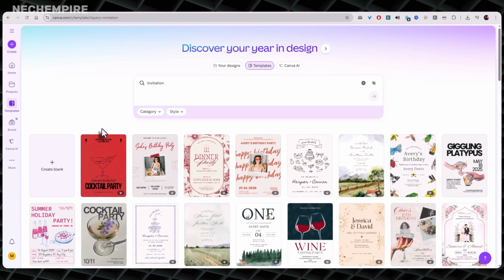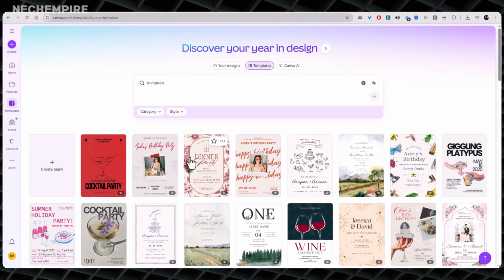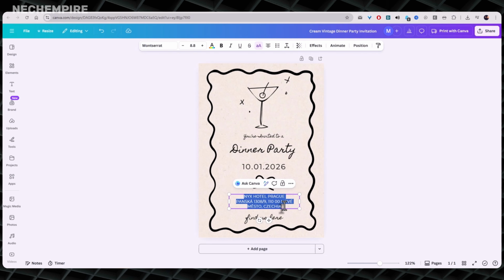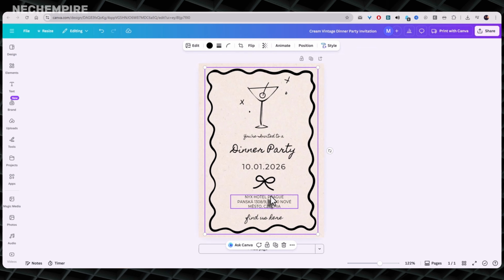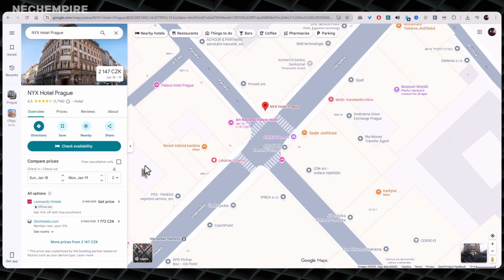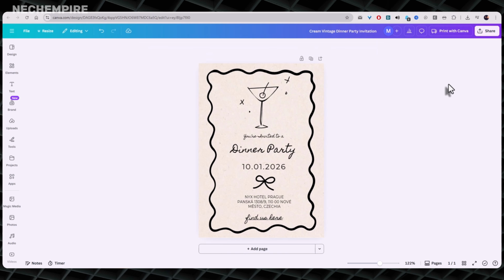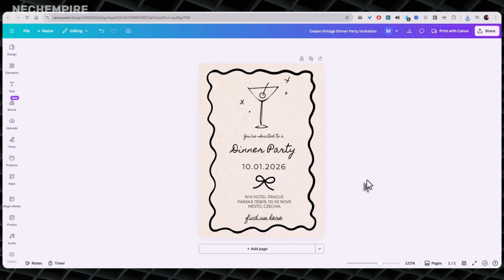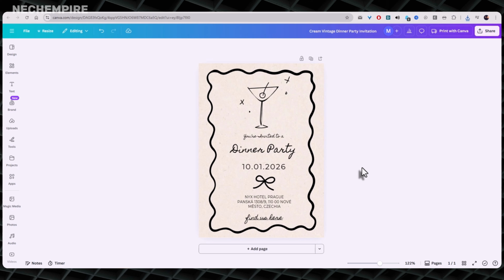Add a Clickable Google Maps Location to Invitations in Canva (Step-by-Step)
Add a clickable business location link directly inside your invitation using Canva.
In this step-by-step Canva tutorial, you’ll learn how to turn a plain address into a tap-to-open Google Maps link, making it easier for guests, customers, and clients to find your location without confusion.

If you’ve ever sent an invitation and still received messages asking “Where is it?”, this simple Canva trick solves that problem instantly. Instead of forcing people to manually type your address into Google Maps, you’ll embed a clickable location link that opens maps with one tap—perfect for mobile users.

This tutorial works for:

Business openings & launch events
Birthday and party invitations
Meetings and workshops
Store flyers and digital invites
Any Canva invitation design

🔹 What you’ll learn in this video:

How to add a clickable address link in Canva
How to connect your invitation to Google Maps
Best formatting tips for readable, tappable addresses
The correct file type to export so links stay active
Common mistakes that break links (and how to avoid them)

Most people open invitations on their phones. A clickable Google Maps link removes friction, saves time, and instantly makes your invitation feel more professional. Small details like this build trust and improve the guest experience—especially for businesses.

📥 Before you share your invitation:

Double-check spelling in the address
Avoid decorative fonts that reduce readability
Make sure the link opens the correct map pin
Keep the address easy to tap (no cluttered backgrounds)

SPECIAL BONUS
✅ Use this link to Get 40 Free Etsy Listings:

✨ What You’ll Learn:

0:00 – Intro
0:40 – Add clickable location

Having guests ask for directions repeatedly can diminish a small business's professional image. This canva tutorial shows you how to easily add a clickable google maps location link directly into your digital invitations. By following this canva design guide, you can improve your event planning process and ensure your invitation design clearly guides attendees to the right spot. It's a quick fix to enhance professionalism and guest experience.